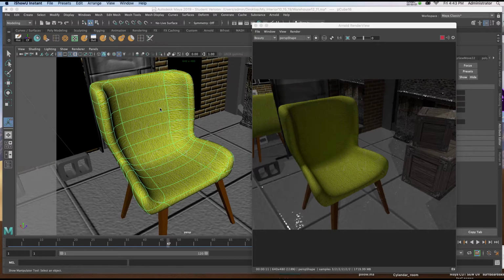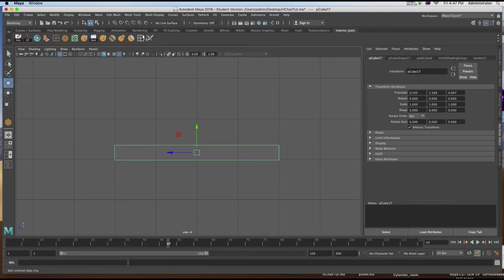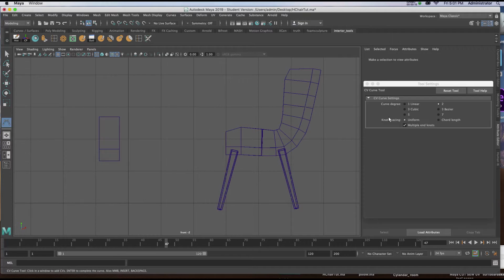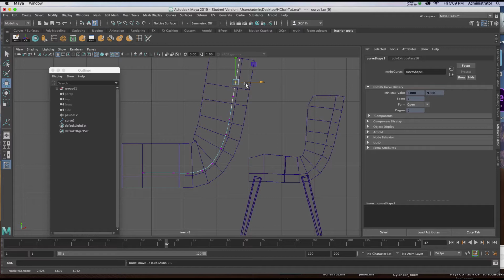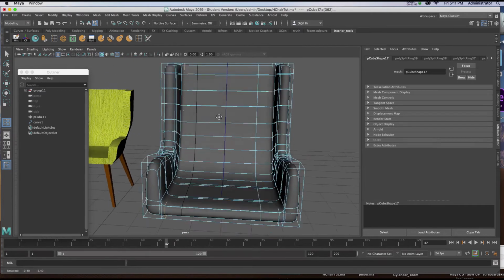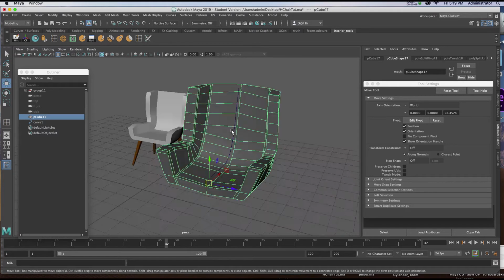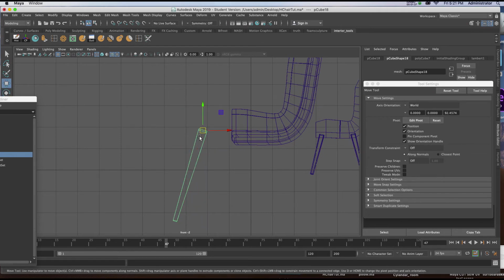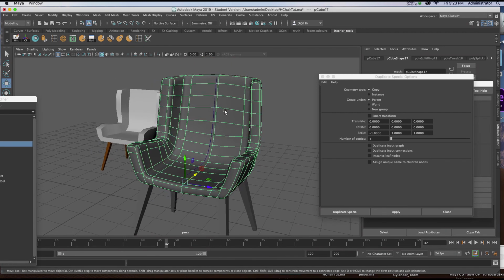"60s" Polygon Bucket Chair